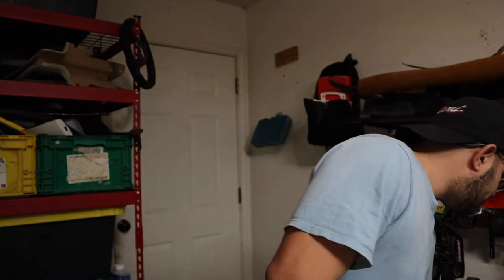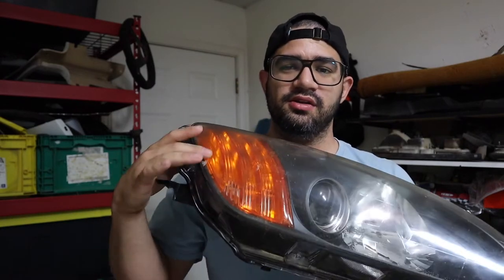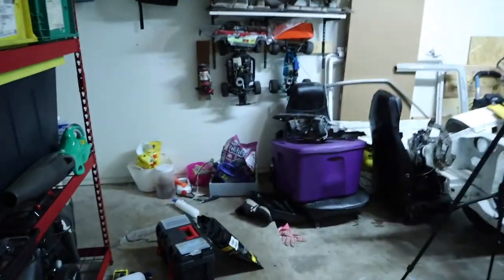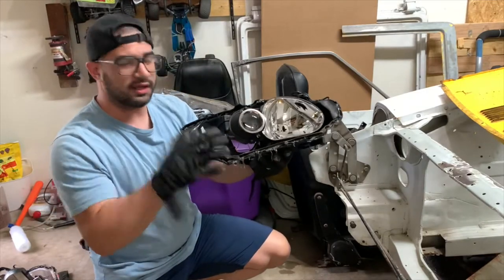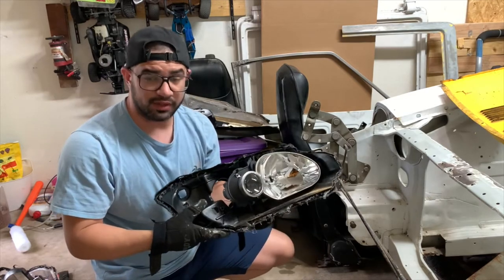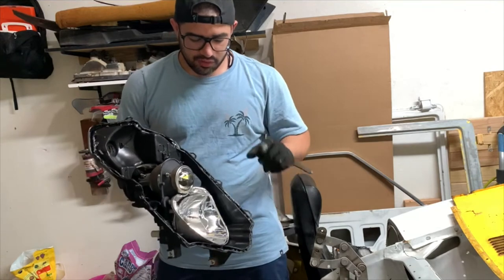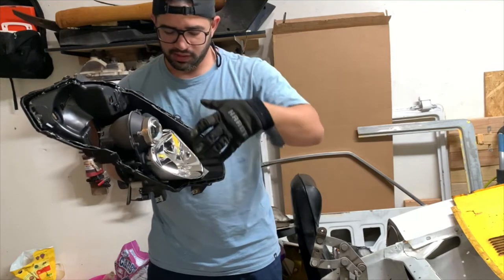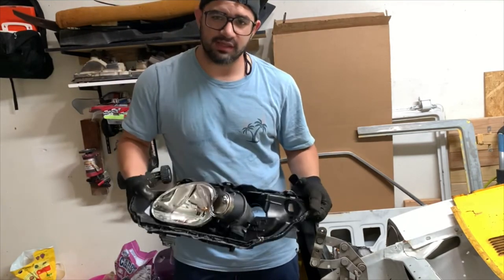S2000 Headlight Lens Removal with Oven!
Whats Going on! in todays video i wanted to change it up from the 240Z post and get started on this headlight lens removal of my s2000 to convert the blinker diffuser to clear JDM in the future i will shoot a video on installing and putting the headlight back together So Please SUBSCRIBE for that video Thanks you guys!
Oven Time:5:30
Tempature:250

Song:
Joakim Karud: